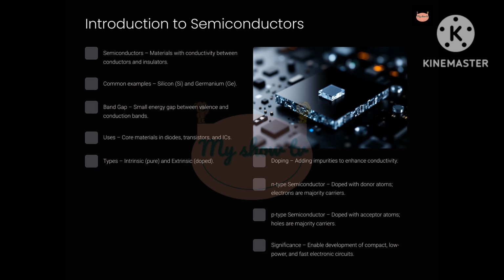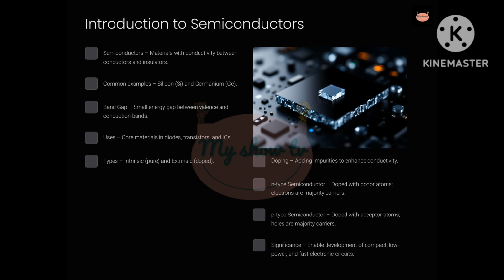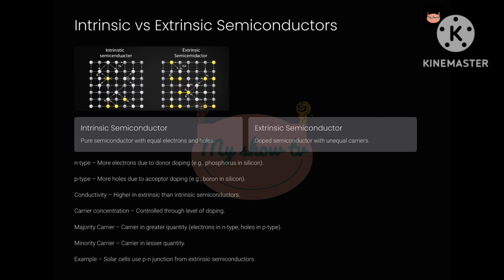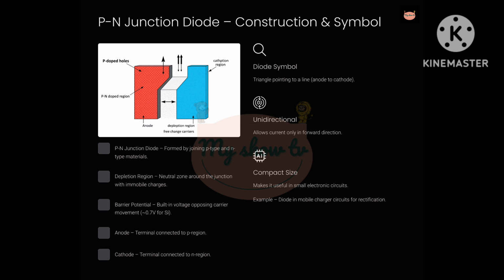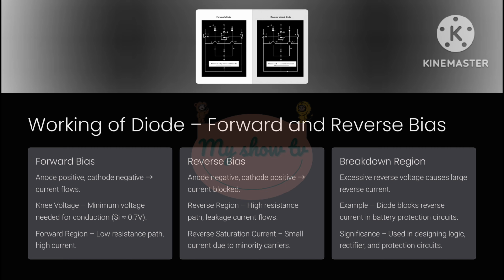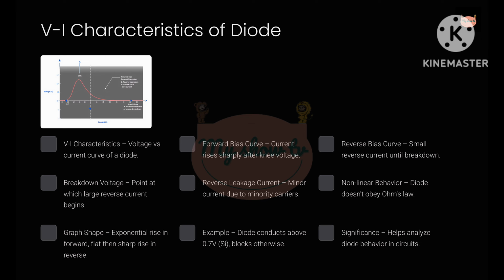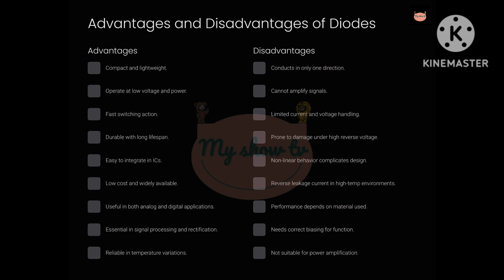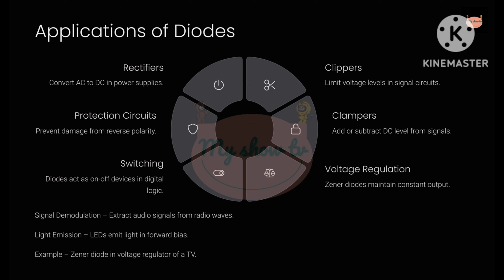L 22 Introduction to Semiconductors, Diodes,V-I characteristics